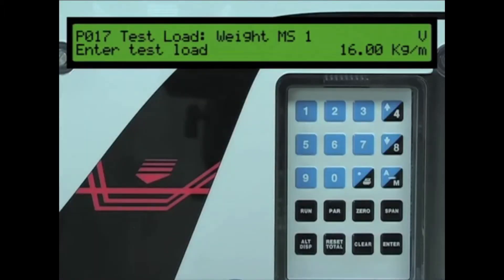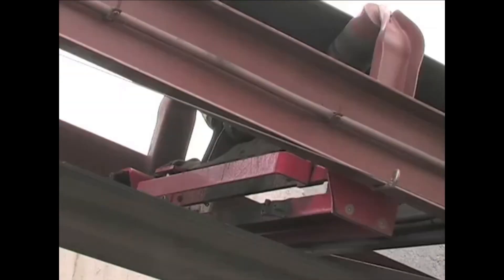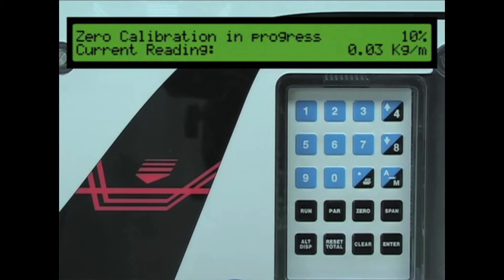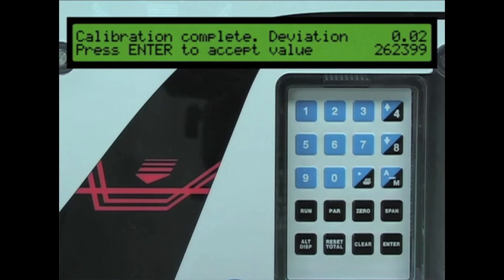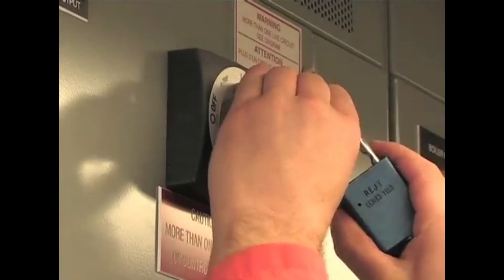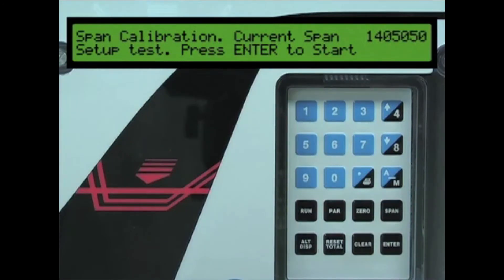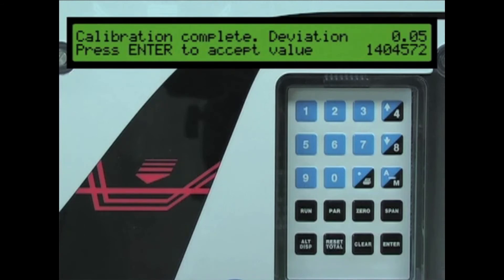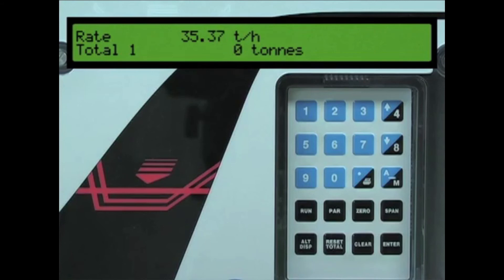Process Instrument Solutions - Zero & Span calibration on the Siemens BW500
An example of calibration of the Siemens BW500 system.